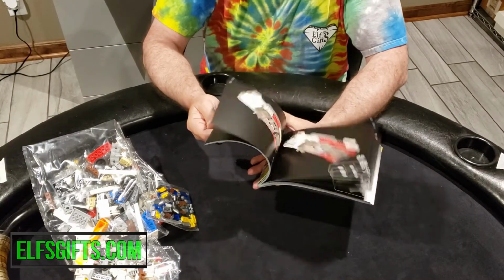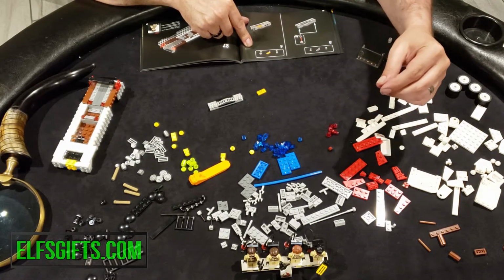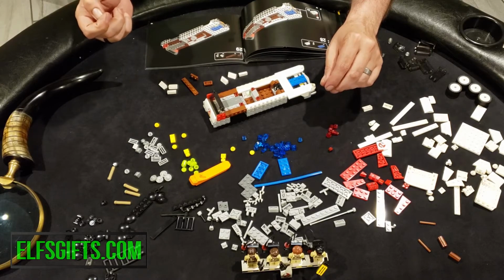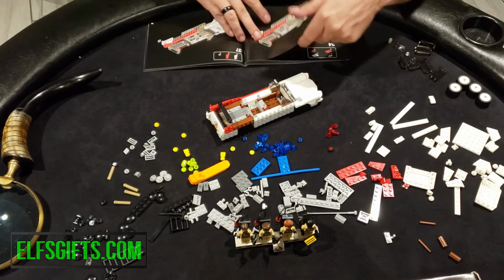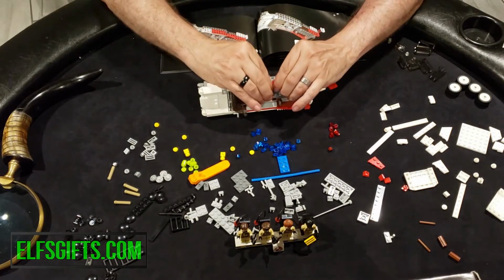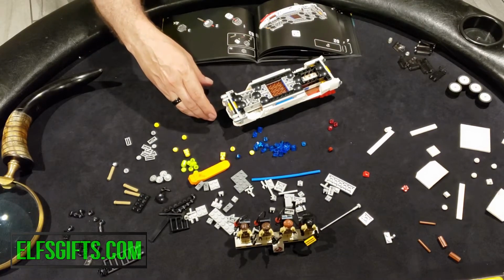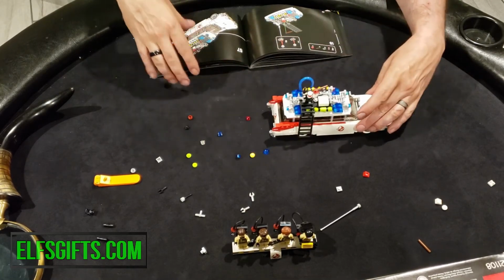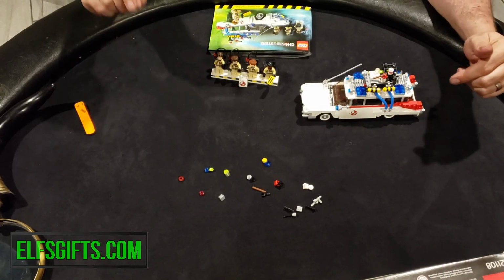Lego Ghostbusters 30th Anniversary - Stoner Build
I'm not one to air my dirty laundry on the internet, but, I, Ray, followed Roberts instructions exactly. He said he wanted Ghostbusters car, he got Ghostbusters car. It's not my fault he didn't specify.

Not sure what I mean? Watch the video! :)